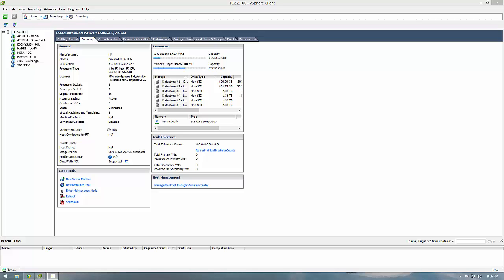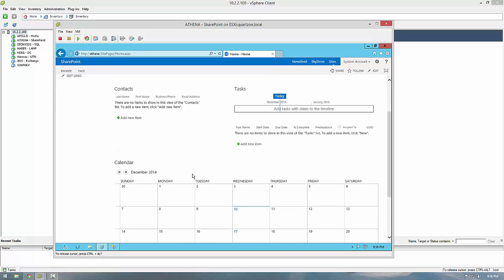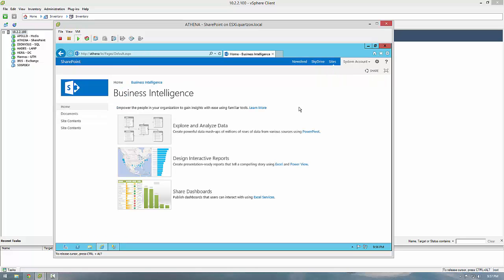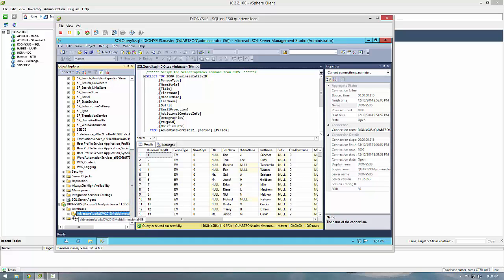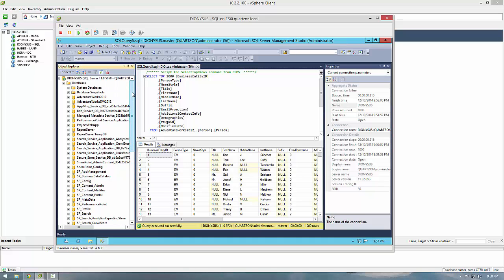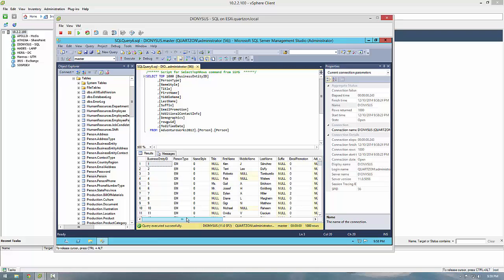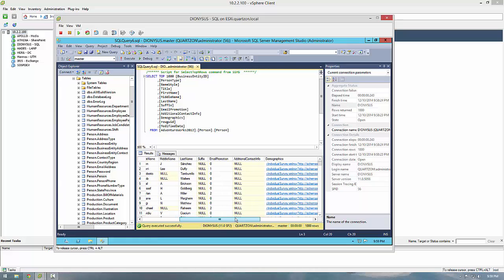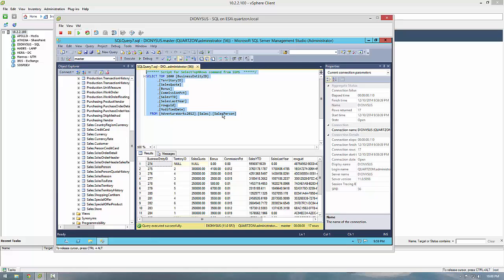Gill Bryan DBS Video Discussion